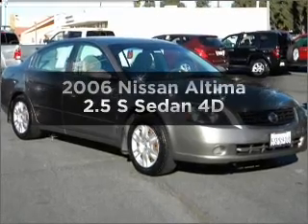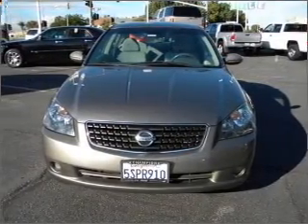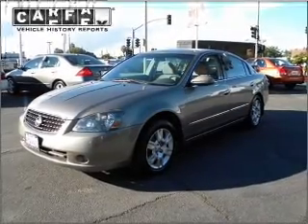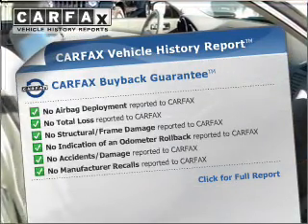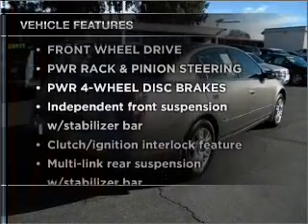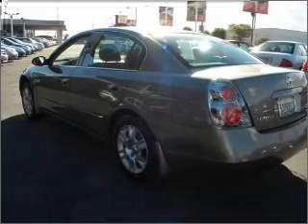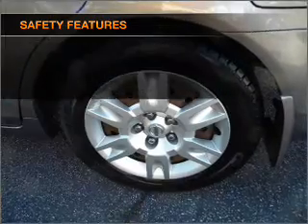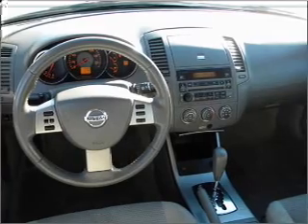2006 Nissan Altima - Downey CA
Year: 2006
Make: Nissan
Model: Altima
Trim: 2.5 S Sedan 4D
Engine: 4 cylinder 2.5 Liter
Transmission:
Color: Beige
Mileage: 95892
Address:
9655 E. Firestone Blvd